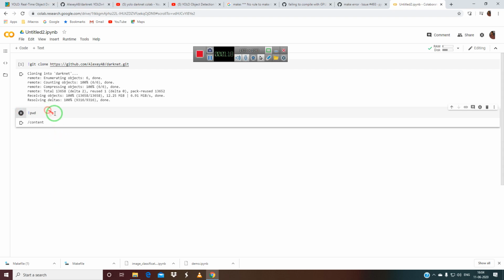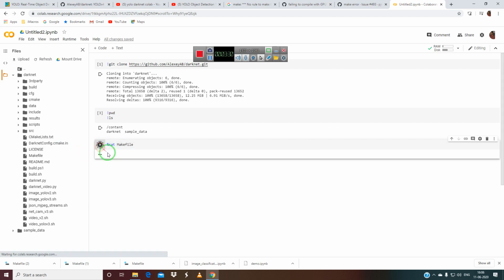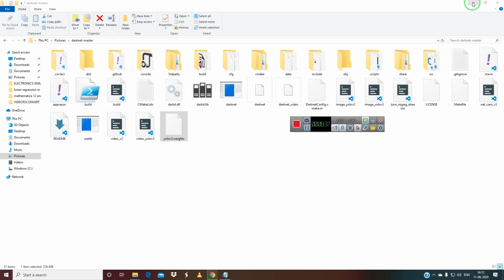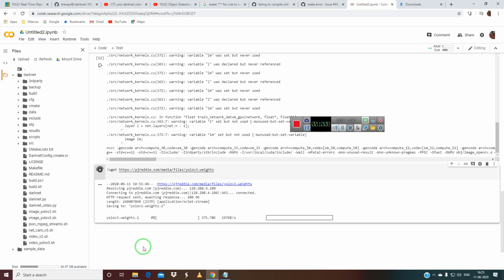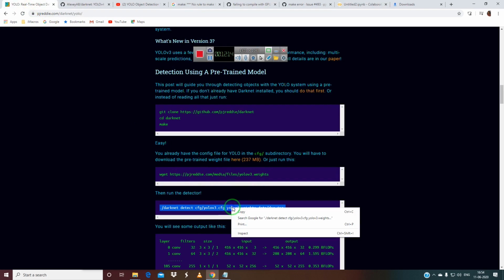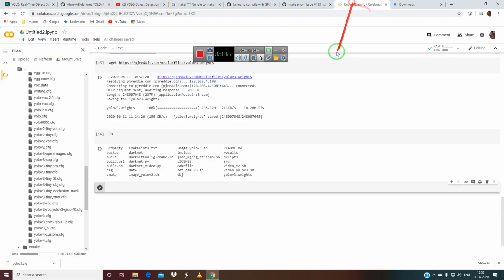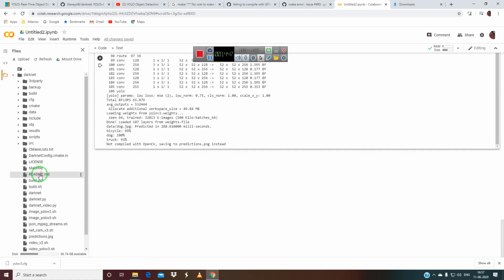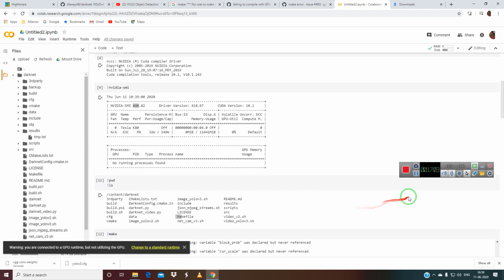yolo v3 custom object detection in co-lab made easy part-1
run faster rcnn

annotation changing file inside content
+VOCdevkit
    +VOC2012
        +Annotations
                -A bunch of .xml labels
        +JPEGImages
                -A bunch of .jpg images
        +ImageSets
                +Main
                        -aeroplane_trainval.txt (This is just a list of the jpeg files without file extensions, the train.py script reads this file for all the images it is supposed to include.
                        -trainval.txt (An exact copy of the aeroplane_trainval.txt)

        +Originals
                      -all your original image files (just for easy access)
cd .../JPEGImages
for file in $PWD/*.jpg
do
convert $file -resize 717x600 $file
done
cd .../JPEGImages
count=1
do
mv $file $count.jpg
count=$((count+1))
done
for file in $PWD/*.xml
do sed -i 's/angle brackets JPEGImages angle barackets/ angle baracketsVOC2012 angle barackets/g' $file
done
Cd to the JPEGImages dir and run the command
ls | grep .jpg | sed "s/.jpg//g" angle brackets aeroplane_trainval.txt
cp aeroplane_trainval.txt trainval.txt
mv *.txt ../ImageSets/Main/
faster rcnn weed detection tensorflow